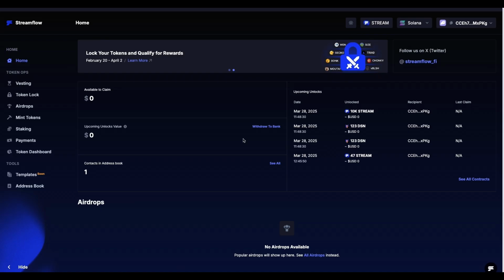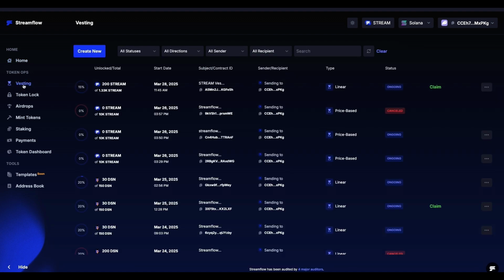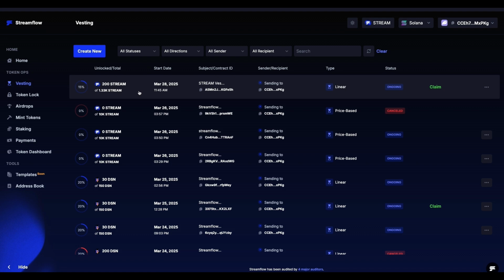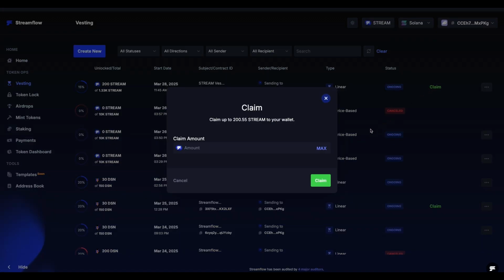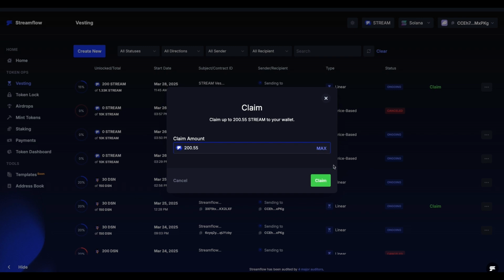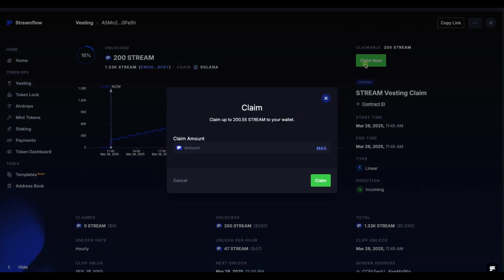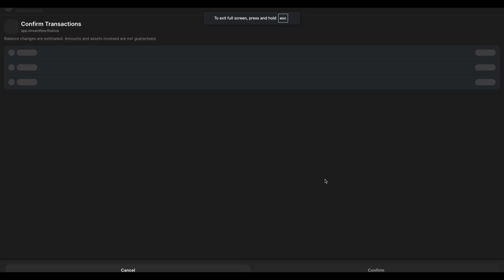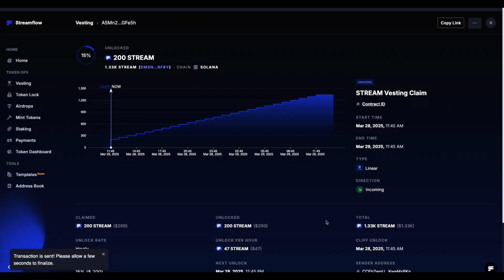How to Claim a Payments or Vesting Contract using Streamflow?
‼️ Read the description for more details about the video.

👋🏼 Hello Streamers 🌊
In this tutorial, we’ll show you how to Claim a Payments or Vesting Contract on Streamflow, a powerful token distribution platform.

⏱ Timestamps
0:00 Start
0:06 Selecting the Contract Type
0:16 Claim the Contract from the Contract Dashboard
0:31 Claiming the Contract from the Contracts Details Page
0:43 Confirming the Transaction in Wallet
0:54 Successfully Claimed & Outro

ℹ️ More Information about Payments and Vesting:
streamflow.finance/payroll
streamflow.finance/vesting

💲 Costs of Using Streamflow:
docs.streamflow.finance/en/articles/9675153-costs-of-using-streamflow

🔗 Official Links:
App: app.streamflow.finance